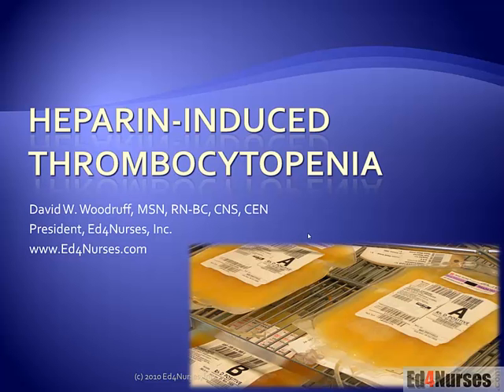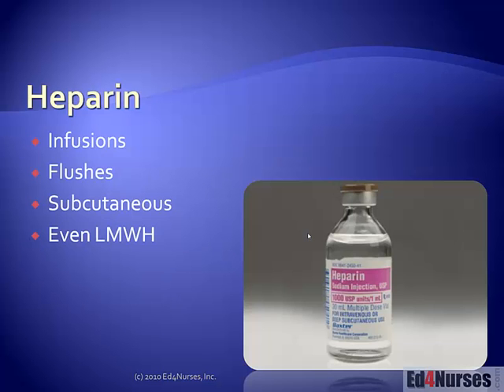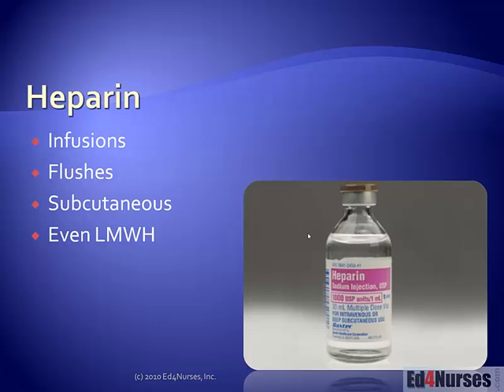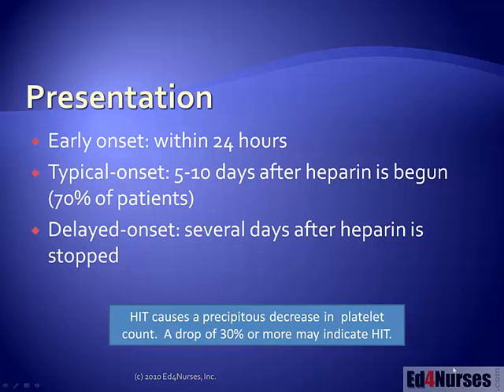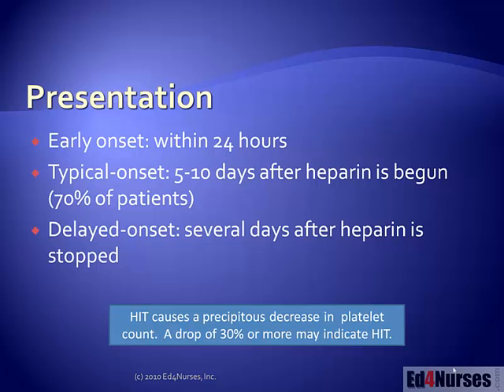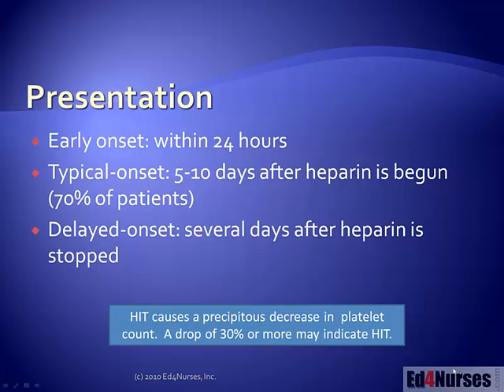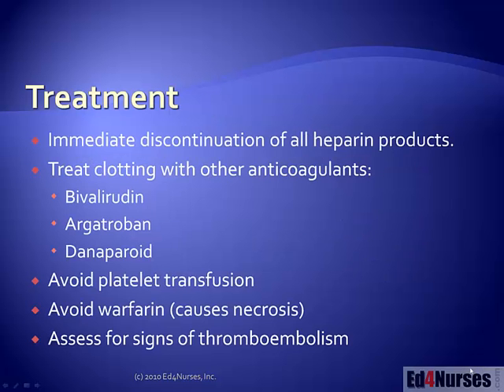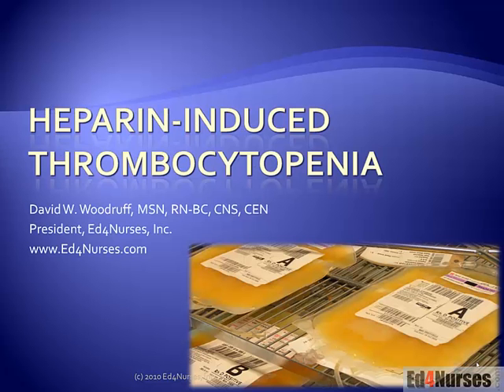Heparin-Induced Thrombocytopenia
One complication of heparin therapy is Heparin-induced Thrombocytopenia, where patients will develop coagulopathies due to an immune response to heparin.